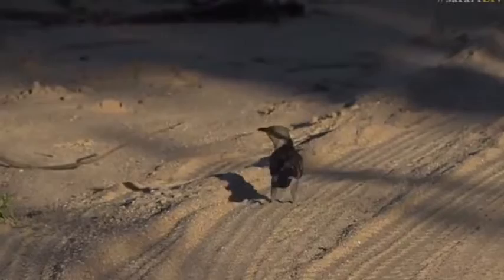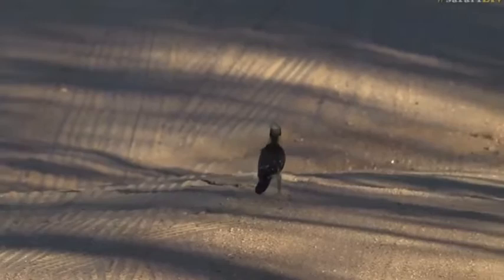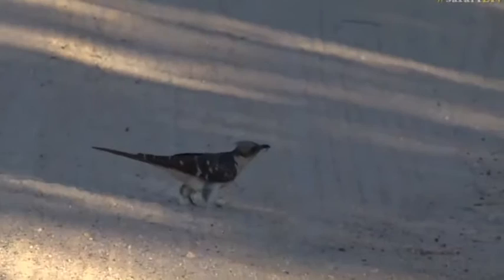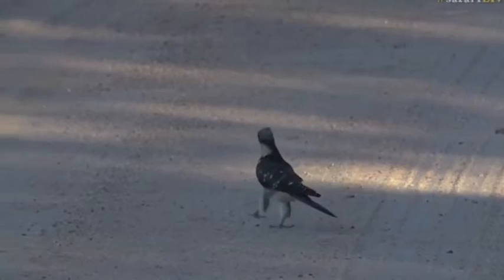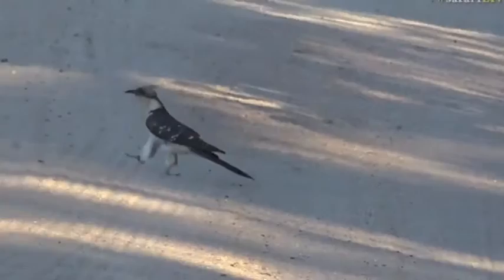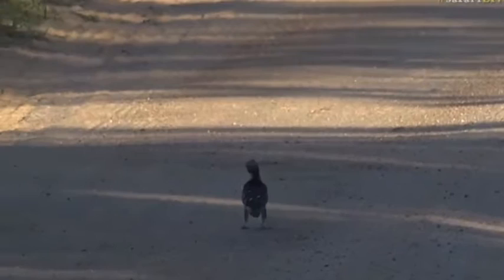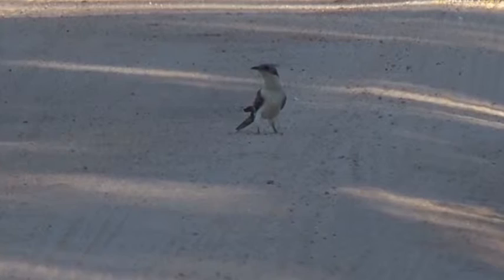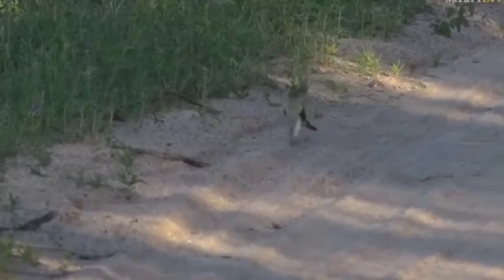Jan 01, 2017- Greater Spotted Cuckoo with Jamie Paterson